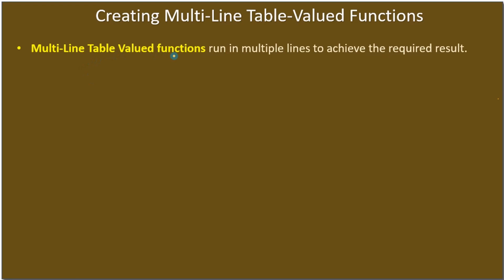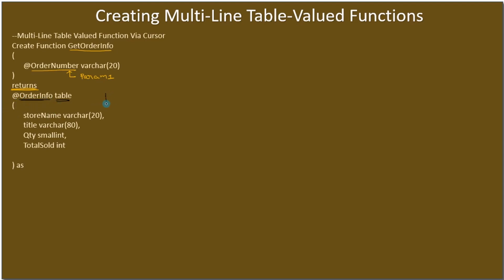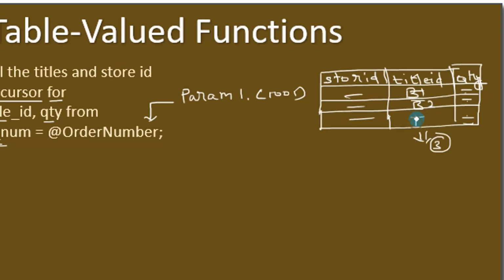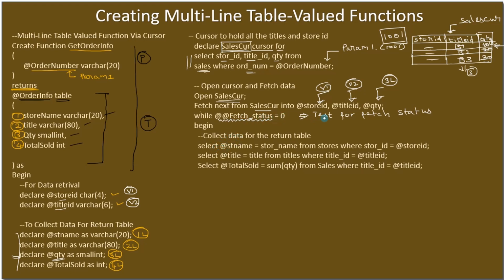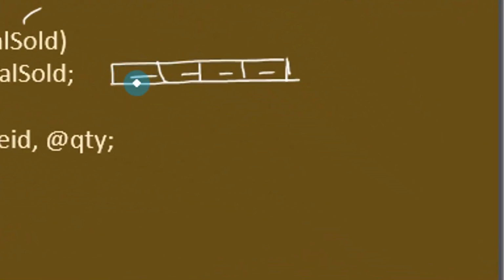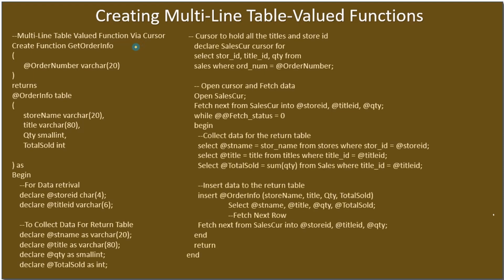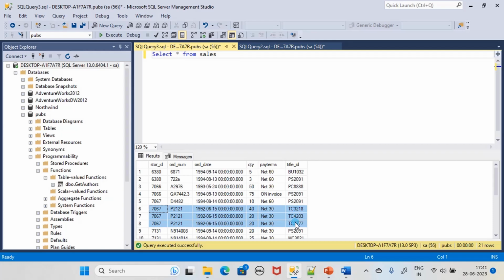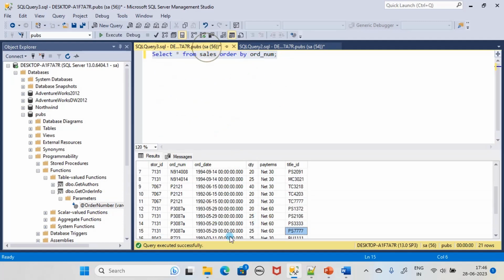Table Valued Functions | Part 4 - Create Multi Line Function | SSMS TSQL Tutorial #113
In this SQL Server Tutorial, we will create multi-line table-valued function to return a table to the caller. Here, we will learn how to use cursor and table data type.